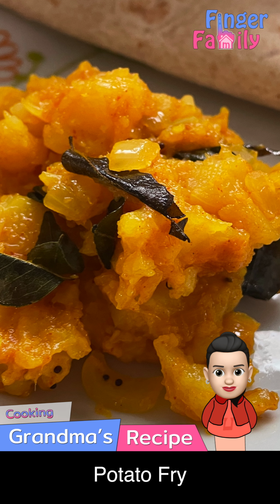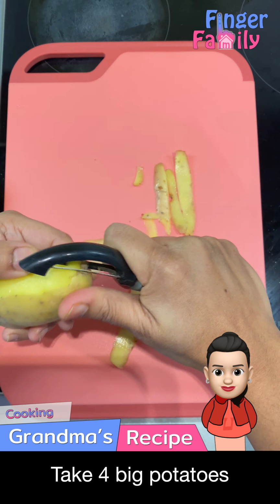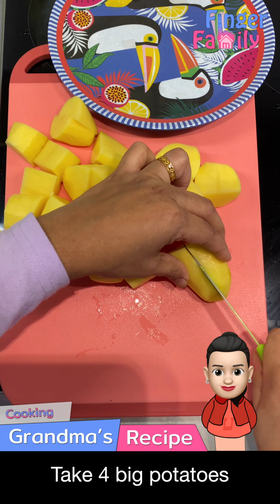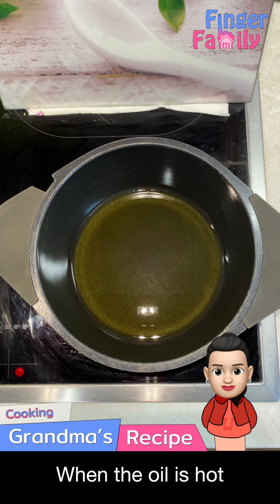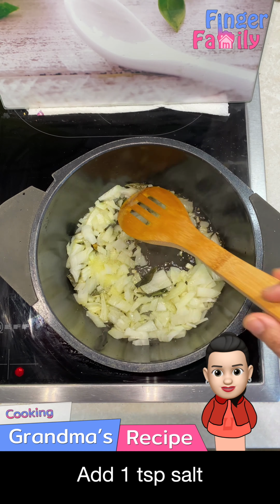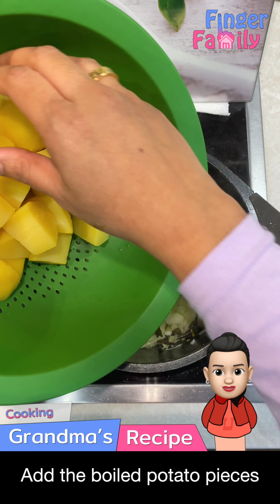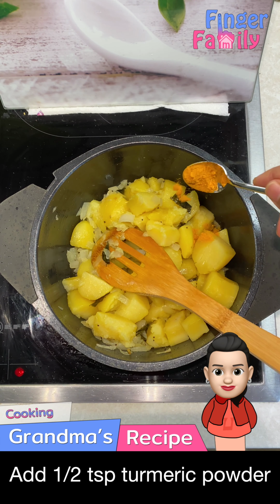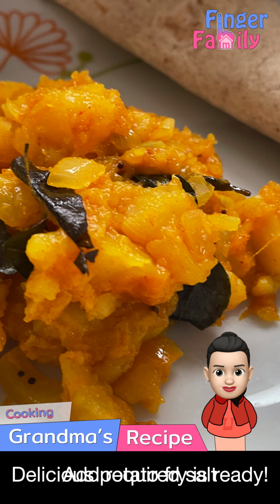Potato Fry (🖐 Finger Family Cooking E30)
Ingredients
 - 4 big potatoes
 - 1 onion
 - Little oil
 - Few curry leaves
 - A pinch of mustard seeds
 - 1/2 tsp turmeric powder
 - 1/2 tsp chili powder
 - Required salt

Few useful Finger Family links:
(like the Page for live updates)

Take 4 big potatoes. Peel them and cut them in smaller pieces.
Boil them in a pressure cooker or vessel, till the potato pieces are sofft.

In a pan, add little oil
When the oil is hot, add a pinch of mustard seeds
1 chopped onion
Add 1 tsp salt
Sauté till the onion turns golden brown

Add the boiled potato pieces and mash them to the desired size.
You could also mash them first and then add in the pan

Add 1/2 tsp turmeric powder
1/2 tsp chili powder
Add required salt. Mix everything well

Delicious potato fry is ready!